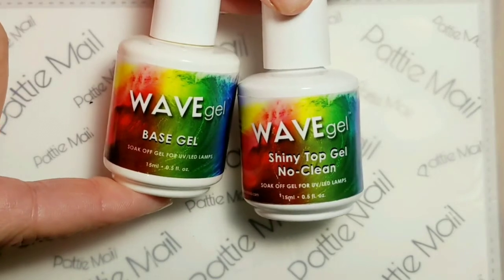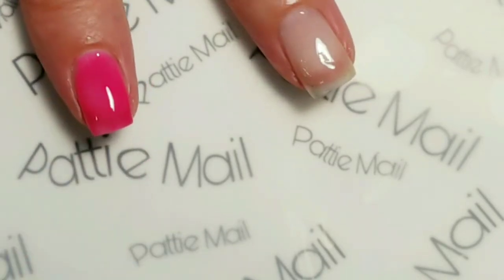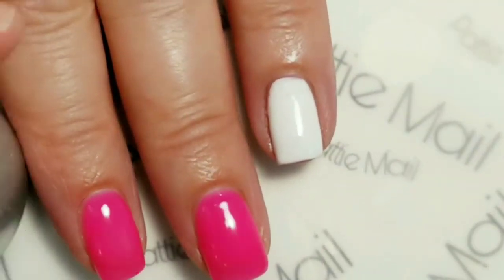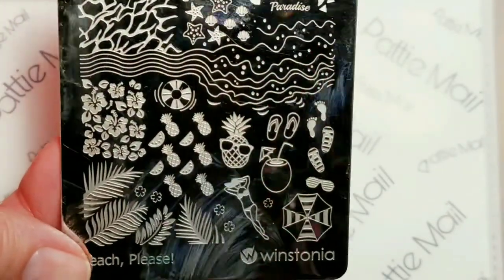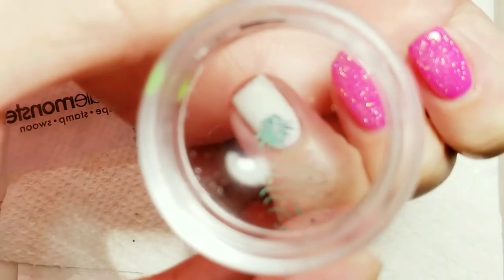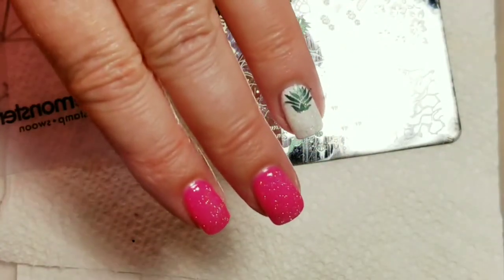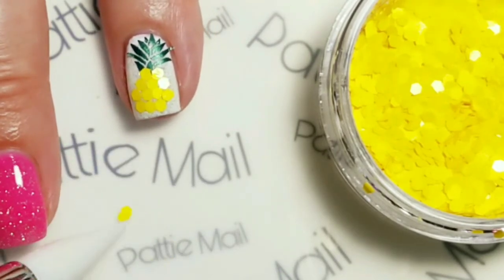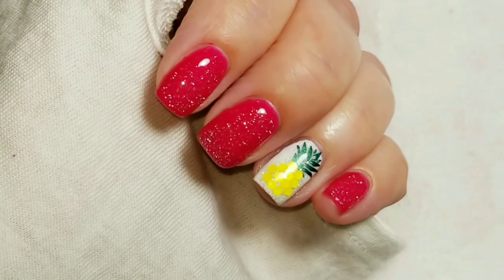Pineapple Nail Art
Hello, I hope you are enjoying my nail art channel.

Winstonia Beach Please stamping plate